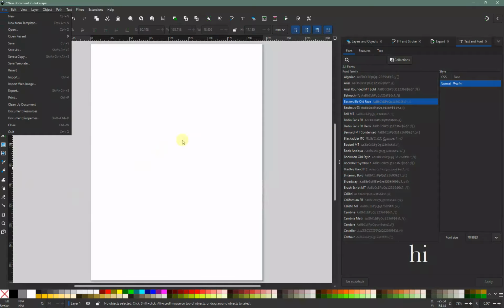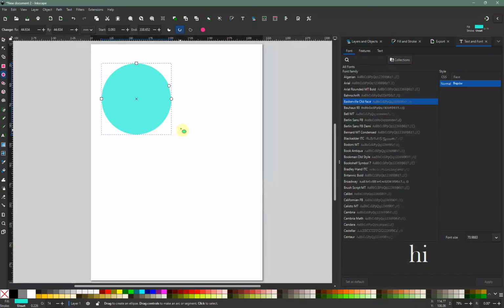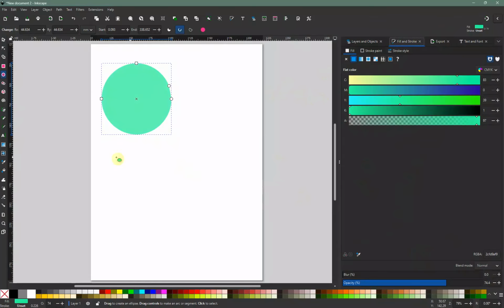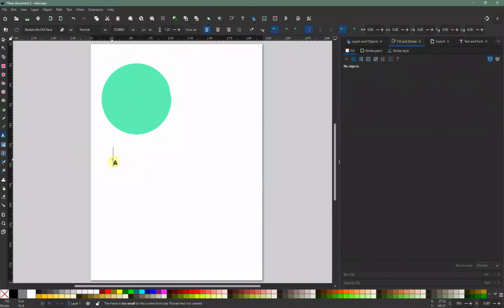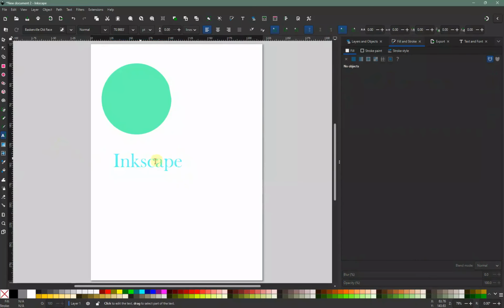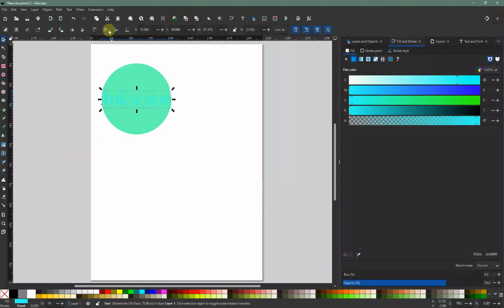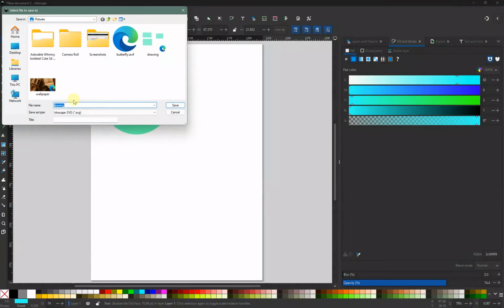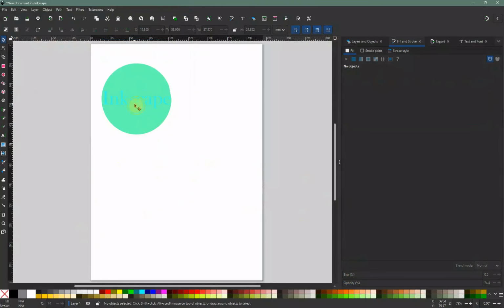How to Create a Logo with Inkscape - Beginners Guide 2026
Learn how to create a logo with Inkscape.

This comprehensive tutorial will guide you through the process of designing a professional logo using Inkscape, a powerful open-source vector graphics editor. You'll learn essential techniques for logo creation, including how to use shapes, text tools, and color palettes to bring your brand vision to life. Whether you're a beginner or looking to refine your design skills, this video covers all the steps you need for effective logo design with Inkscape.